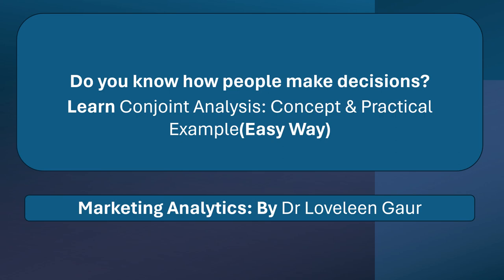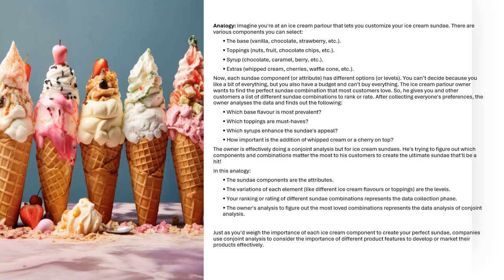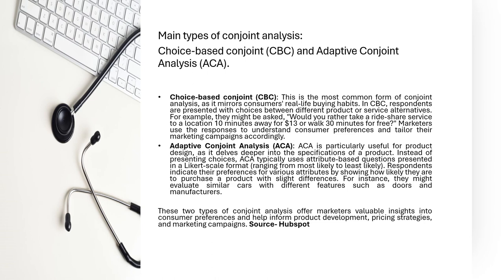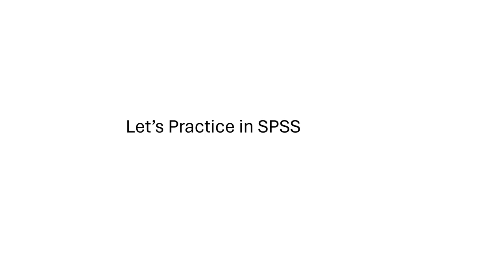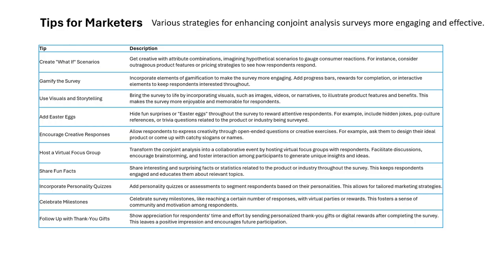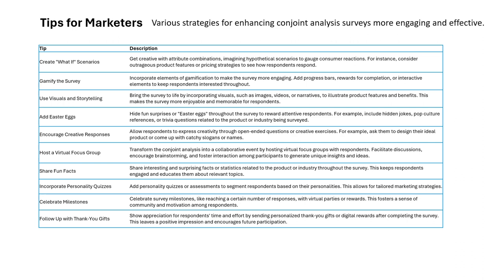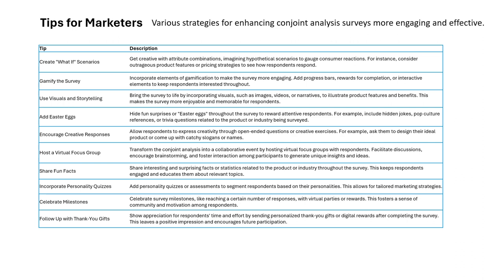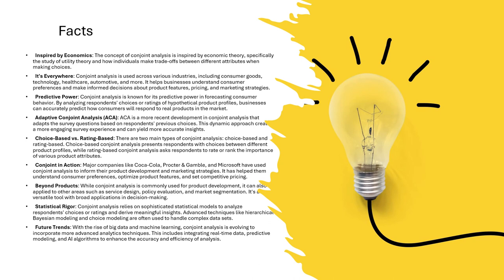✨The Trick to Predicting Your Next Purchase: Revealed! 🛍️dataanalytics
This is the concept covering (part 1) and second part is practical using SPSS.

Dive into the world of marketing decision-making with our easy-to-follow guide on Conjoint Analysis! Discover how this powerful technique helps marketers understand consumer preferences and make informed product and service decisions. 🛒🔍

Conjoint Analysis is like peering into a crystal ball for marketers—it gives them a glimpse into consumers' minds to make smarter decisions. This technique breaks down products or services into attributes, allowing marketers to understand what features matter most to consumers and how they trade off between them. 💡

Imagine you're launching a new smartphone. Conjoint Analysis helps you figure out whether consumers value battery life more than camera quality, or if they're willing to sacrifice screen size for a lower price. By presenting respondents with different product profiles and asking them to choose their preferred option, Conjoint Analysis unveils the hidden preferences driving their decisions. 📱🔋📸

But it's not just about understanding preferences—it's about predicting them too. Conjoint Analysis uses sophisticated mathematical models to extrapolate from respondents' choices and estimate the appeal of different product configurations, even ones that weren't explicitly tested. This lets marketers simulate various scenarios and optimize their offerings accordingly. 📊🔮

So, whether you're tweaking a current product line or designing something entirely new, Conjoint Analysis is your compass in the vast sea of consumer preferences. With its help, you can navigate confidently, knowing that your decisions are grounded in real data, not guesswork. 🌊⚓

Whether you're a marketing professional or just curious about the magic behind the scenes, this video will equip you with the knowledge you need. Say goodbye to guesswork and hello to strategic decision-making with Conjoint Analysis. ✨

consumer preference analytics
marketing research technique
conjoint analysis for decision making